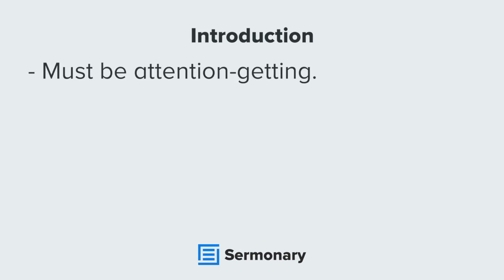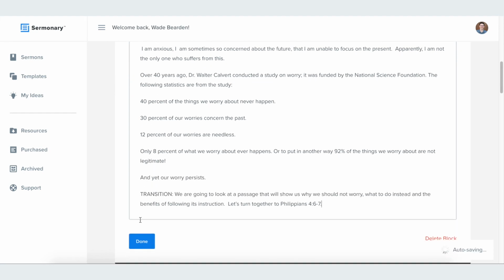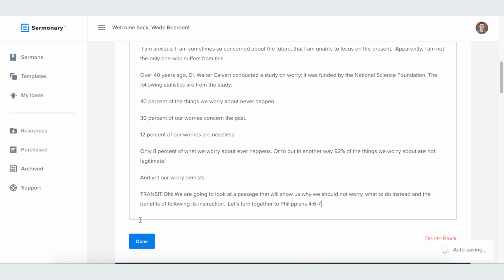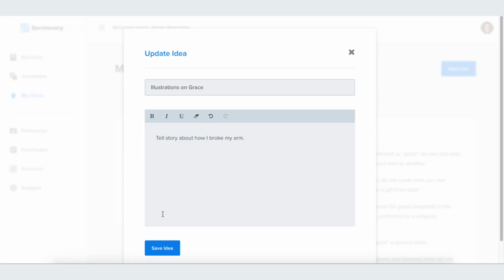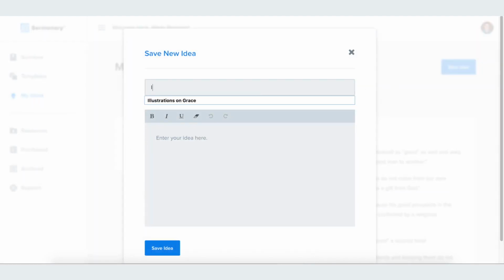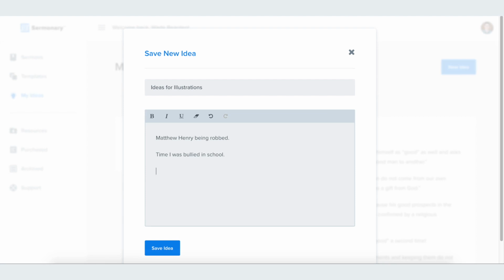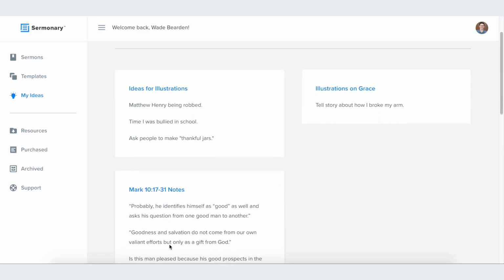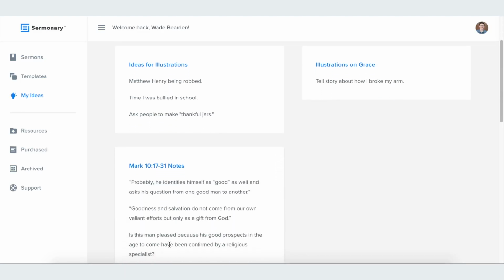MAGRUDER STEP 3